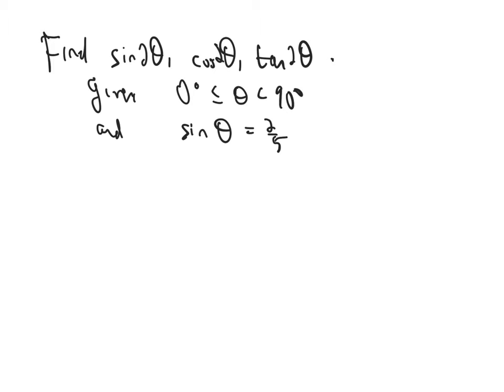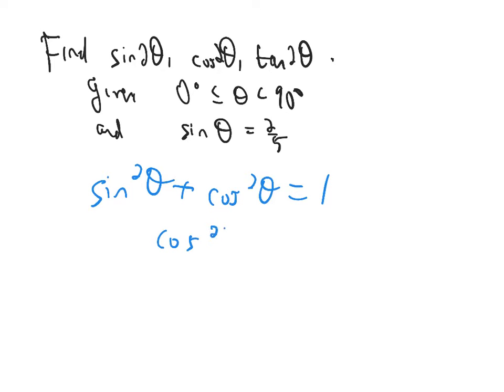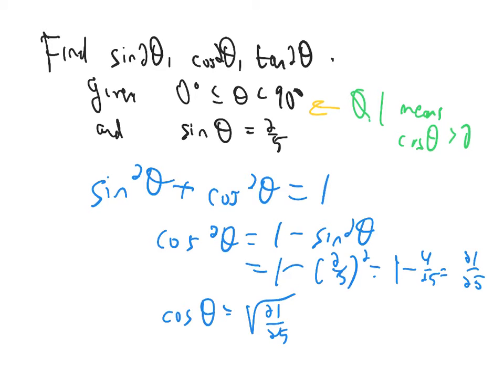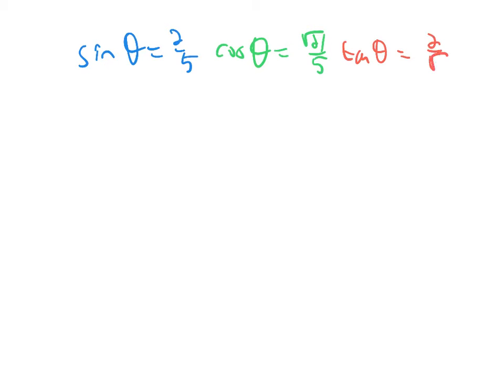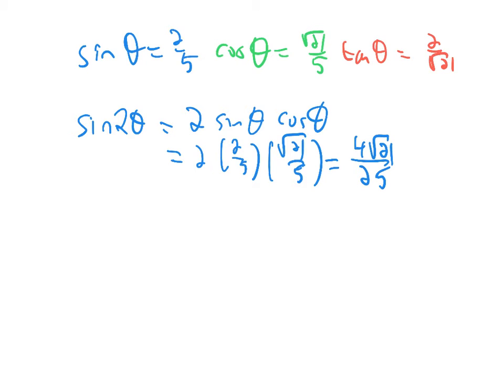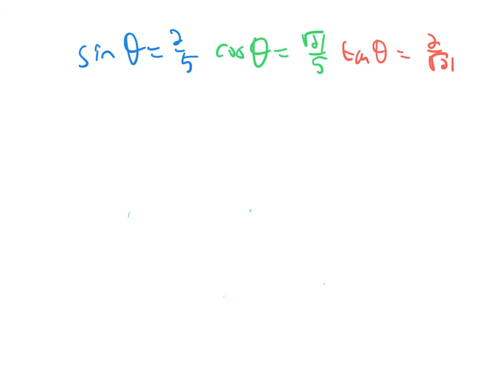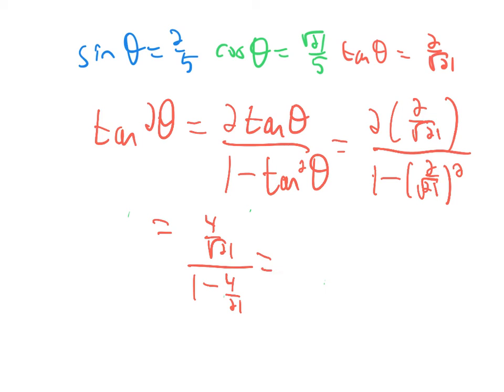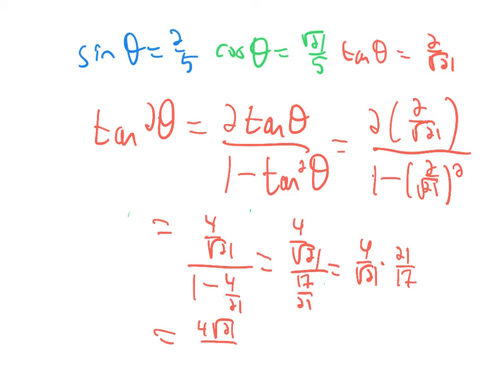PCR p 453 #8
An illustration of how to get exact values of double-angle trig functions based on the single-angle value.